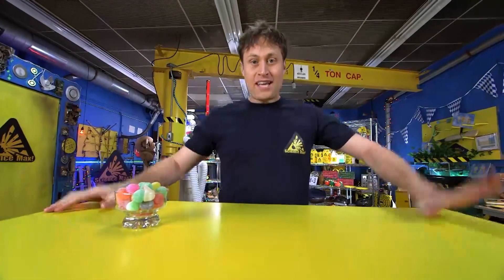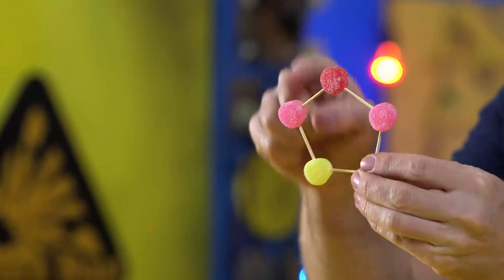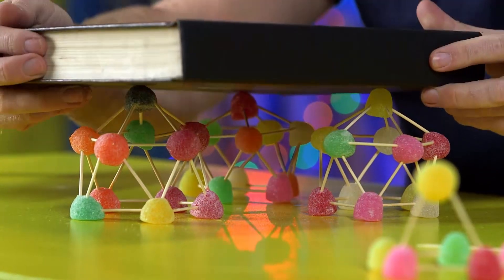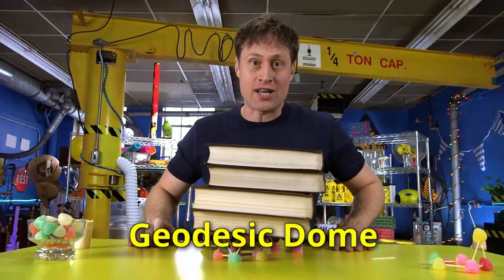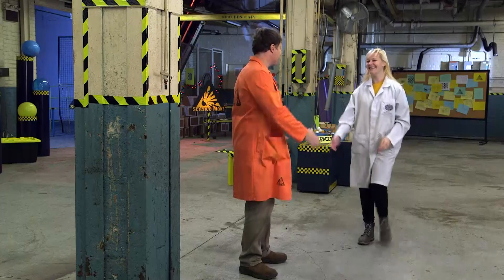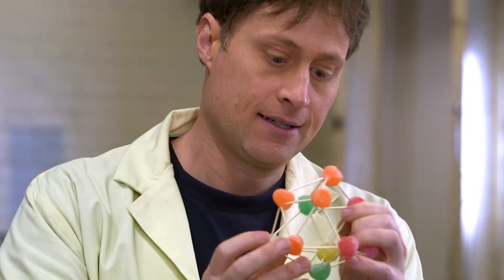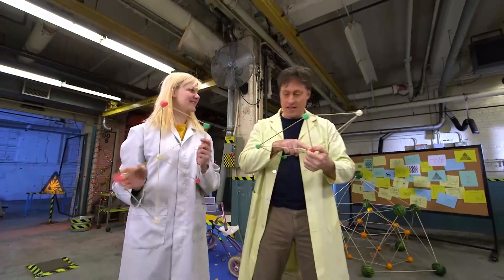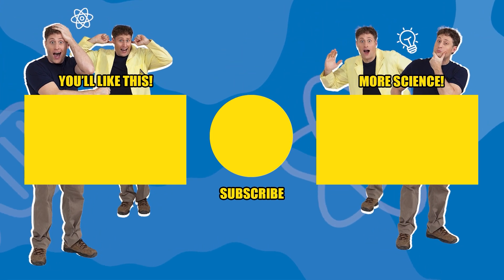Gumdrop Geodesic Dome | Science Experiments You Can Do at Home | Science Max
Here's a festive experiment you can try on Christmas Holidays!